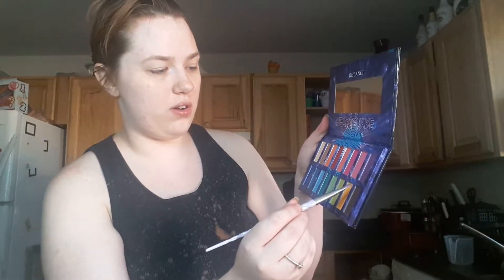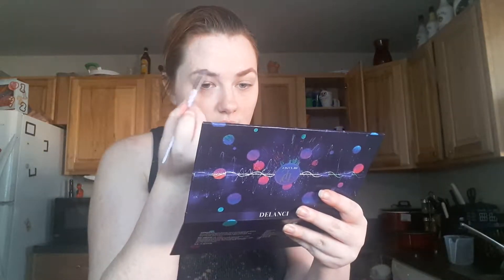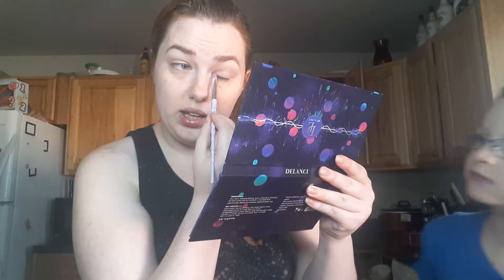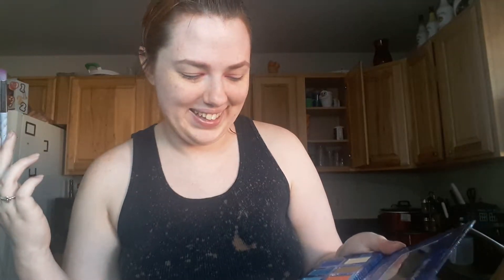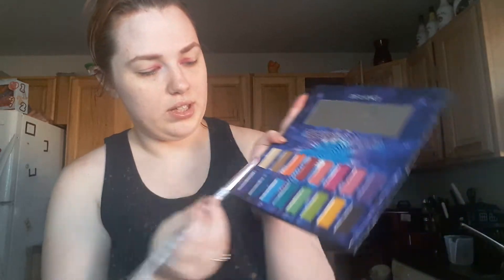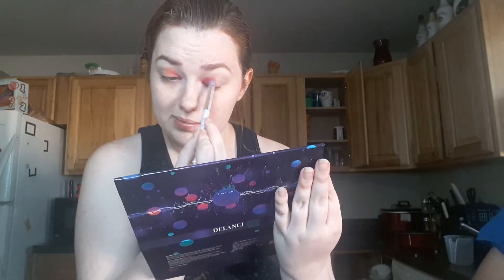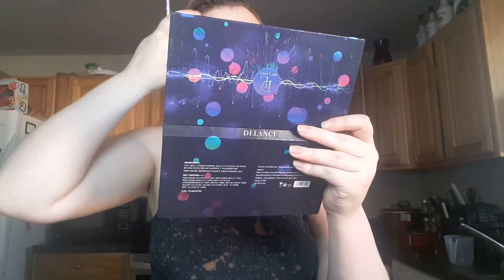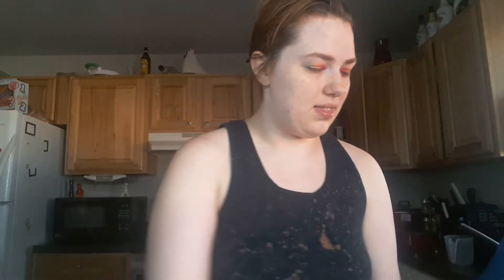KAI inspired makeup tutorial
Socials!